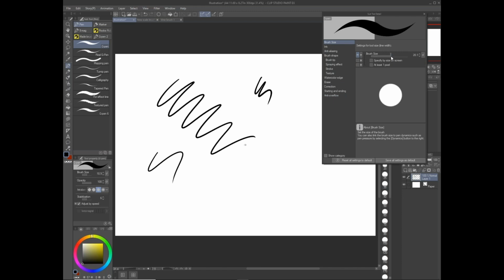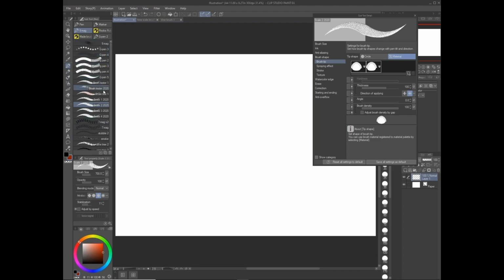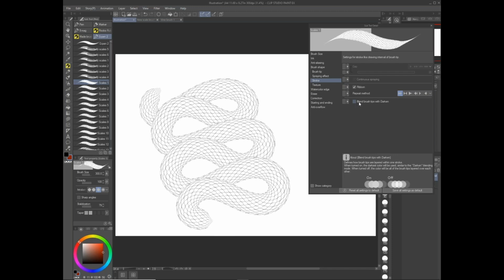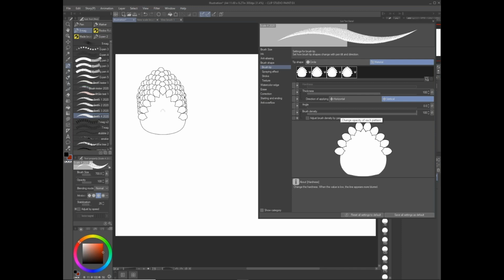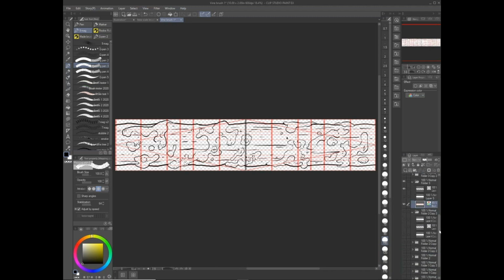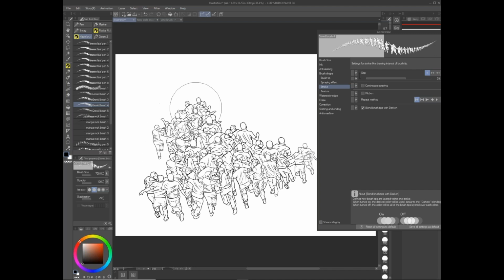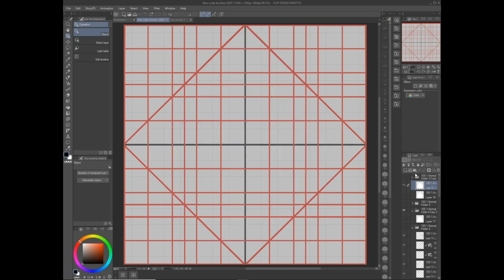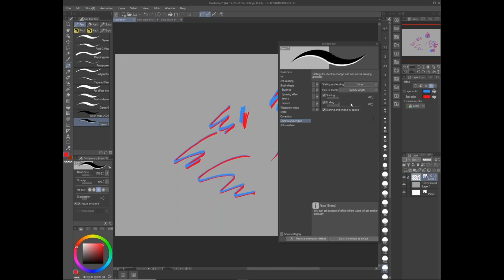Webinar 🇬🇧 – Advanced brush customization in Clip Studio Paint with Ryan Cardinal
Join us watching this FREE 1-hour webinar with Ryan Cardinal. Ryan will share his tricks and tips for creating resource brushes as well as insights on his decision-making when making brushes for his comic book projects. He will also give a quick demo/walkthrough of the process of creating resource brushes from scratch. Following the live presentation, there will be a Q&A session.

Ryan Cardinal is a tattoo artist and indie comic book creator currently residing in Vancouver B.C. Canada. He’s been in the tattoo industry for 20 years and has also worked as a storyboard artist in the Vancouver animation and video game industry. Ryan is currently working on the next issue of his creator owned project “KAYAS: A Story of Blood & Stone” and spends his time creating artwork for tattoo clients, working on his upcoming coloring book project as well as making new Clip Studio Paint brushes.